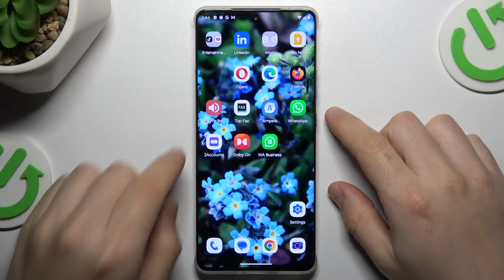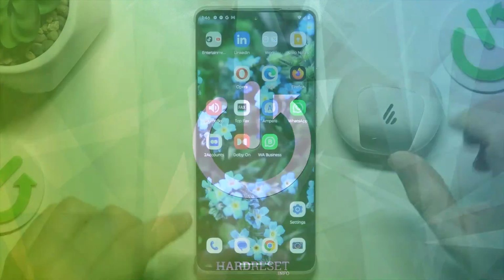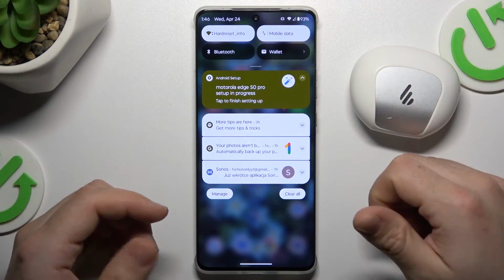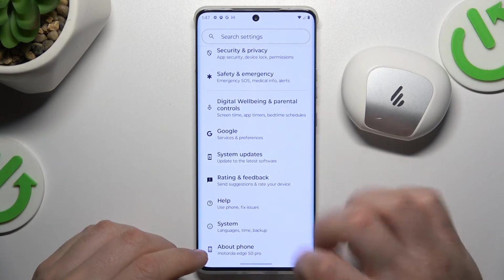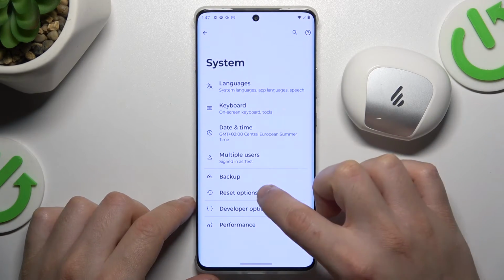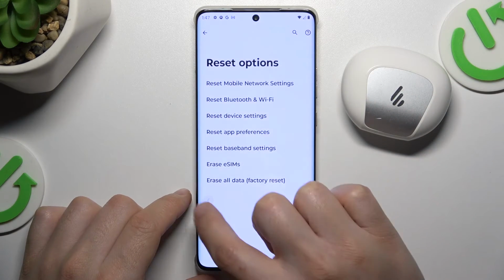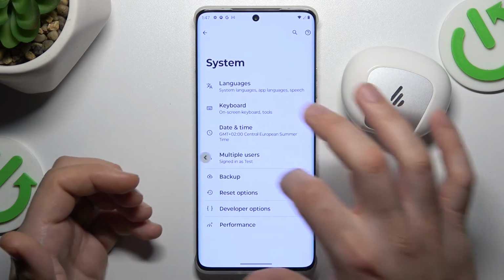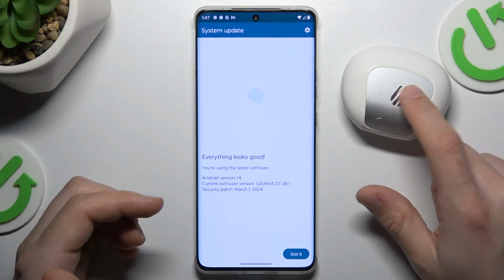Fix I Can't Find Bluetooth Device On Motorola Edge 50 Pro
This troubleshooting video offers solutions to the issue of not being able to find Bluetooth devices on the Motorola Edge 50 Pro. It provides step-by-step instructions on various methods to troubleshoot and resolve the problem, ensuring users can successfully connect their Bluetooth devices to their smartphone.

Why might users encounter the problem of not being able to find Bluetooth devices on their Motorola Edge 50 Pro?
What are the common causes of this issue, and how can users identify them?
What are the different troubleshooting methods demonstrated in the video?
Are there any settings or configurations that users need to check on their Motorola Edge 50 Pro?
What steps can users take if the issue persists after trying the initial troubleshooting steps?
Are there any additional tips or tricks for ensuring successful Bluetooth device connections on the Motorola Edge 50 Pro?